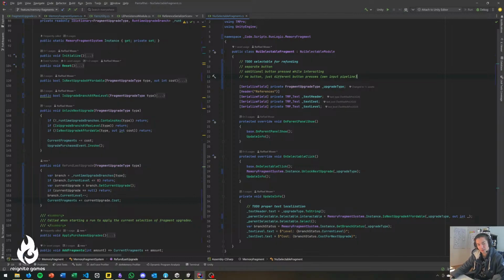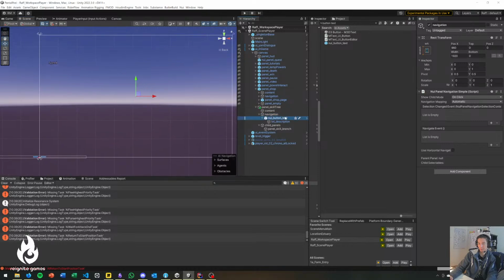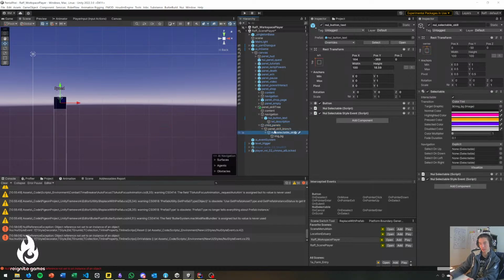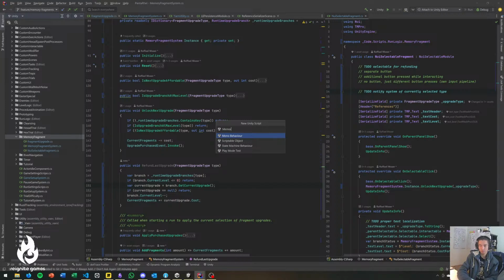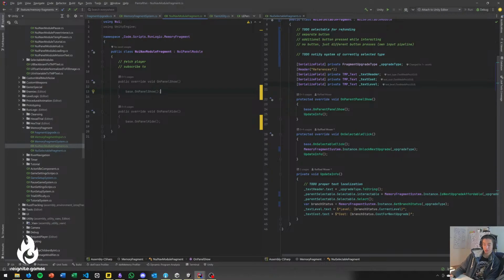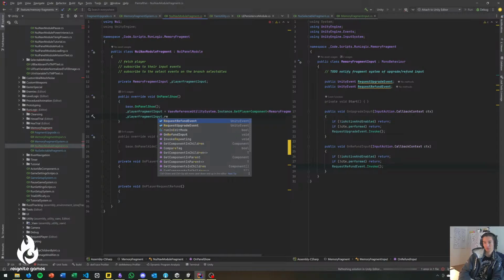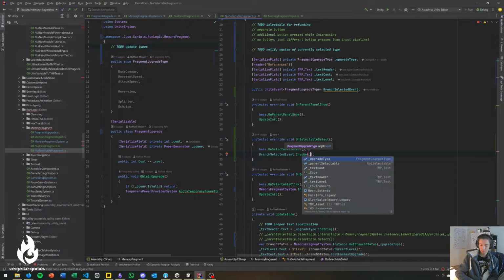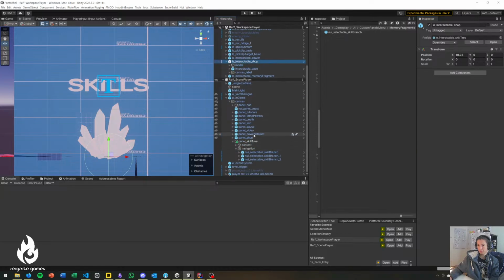Panta Rhei Gamedev Coworking / Q&A | 20.02.24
We are live! Casual co-working on Panta Rhei ^-^7